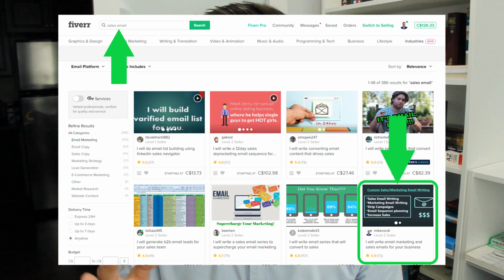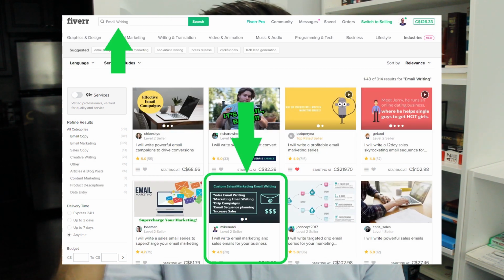100,000 Impressions On fiverr- Tweak Your Gigs!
My most profitable gig on fiverr has accumulated over 140,000 impressions, almost 5000 clicks, over 9000 views, and over 110 orders in the last six months... are your fiverr gigs getting this same level of visibility? They can, and they should!

In this video I talk about the importance of tweaking and modifying your gigs over time; why experimenting with your gig keywords, gig descriptions, and packaging and pricing is so important in figuring out fiverr's algorithm and ranking highly on fiverr search!

05:41 - Focus Keywords for my main gig